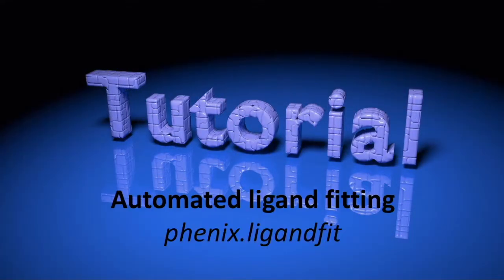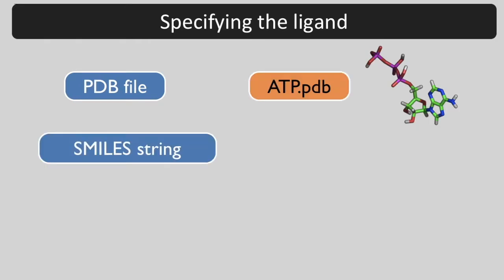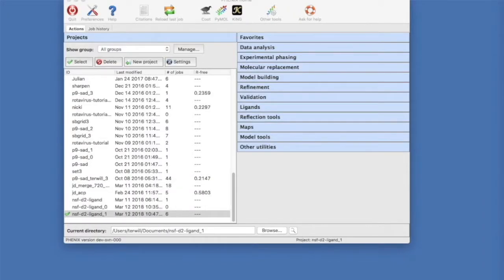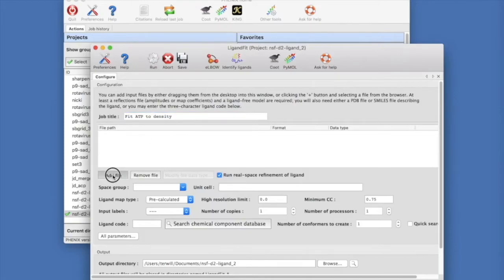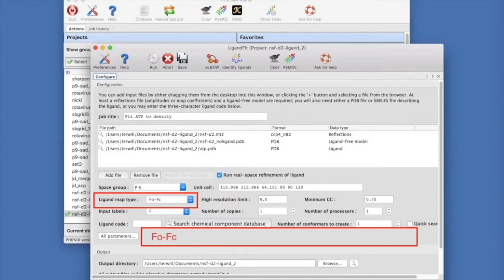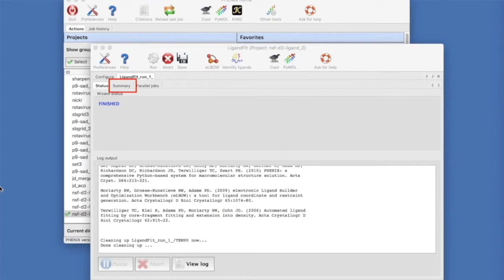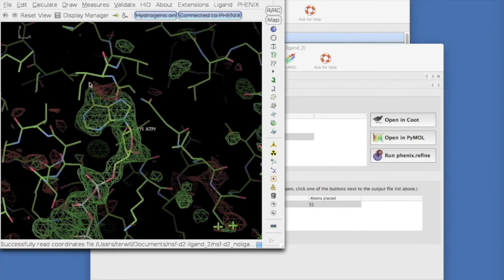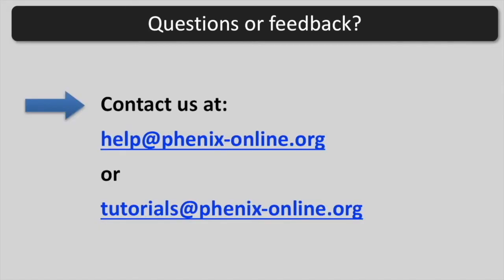Fitting ligands into density with phenix.ligandfit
Tom Terwilliger describes how to use the LigandFit tool in the Phenix GUI to fit a flexible ligand into density.
Reference:
Terwilliger, T.C., Klei, H., Adams, P.D., Moriarty, N.W., Cohn, J.D. (2006). Automated ligand fitting by core-fragment fitting and extension into density. Acta Cryst. D62, 915-922.